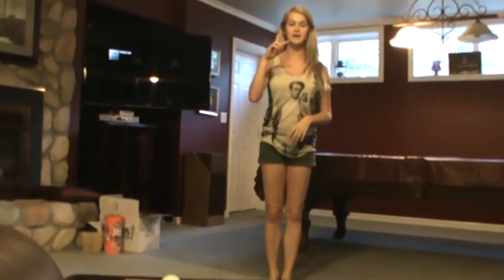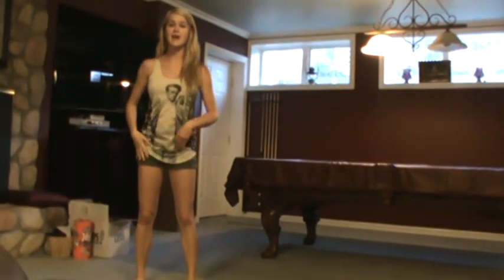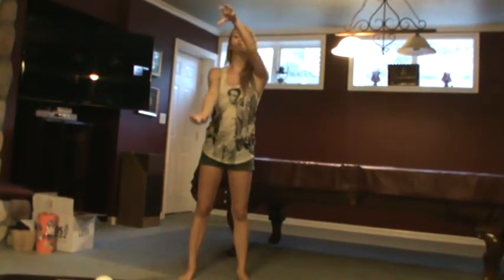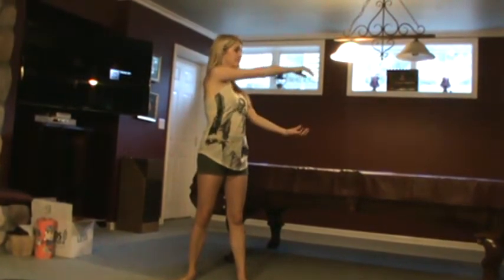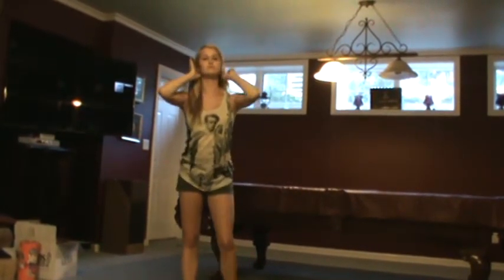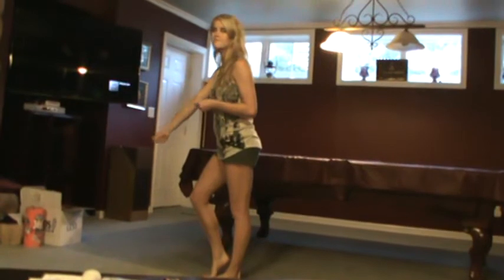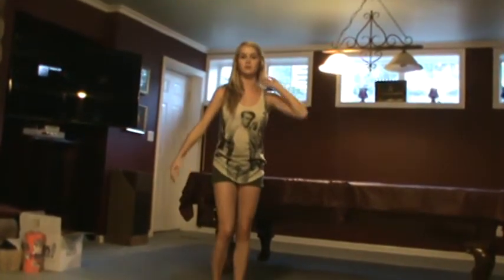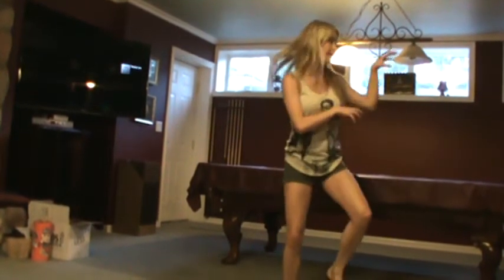Emily Via: GVHS Flash Mob Part 1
Hope you like the dance moves, try and make it to the practice on Monday at 6pm in the multi purpose room!- Amira and Emily :)